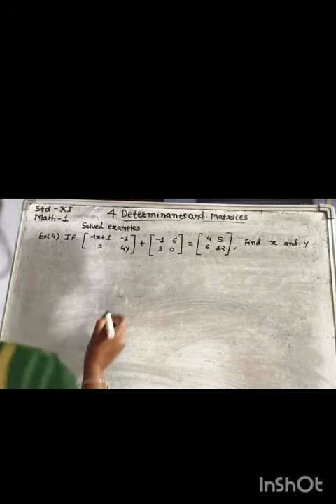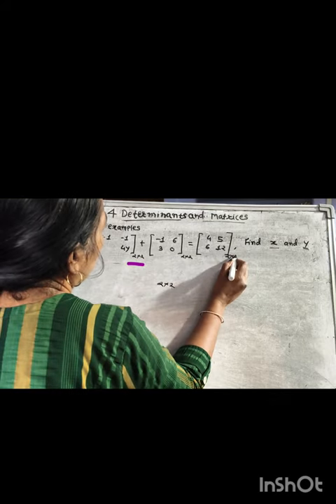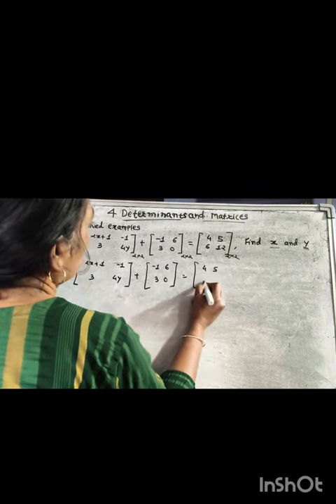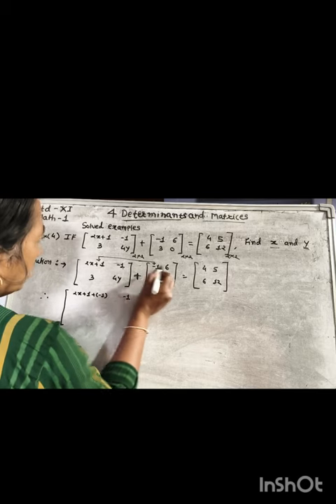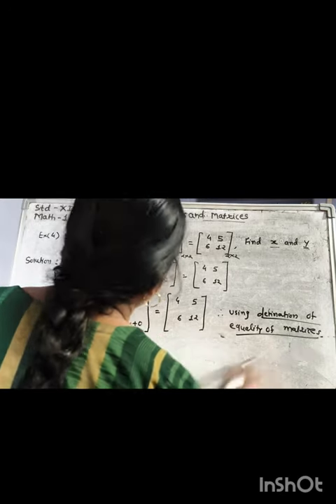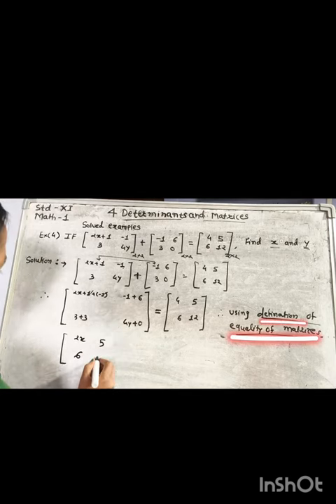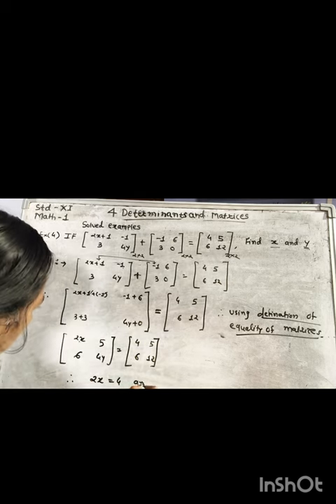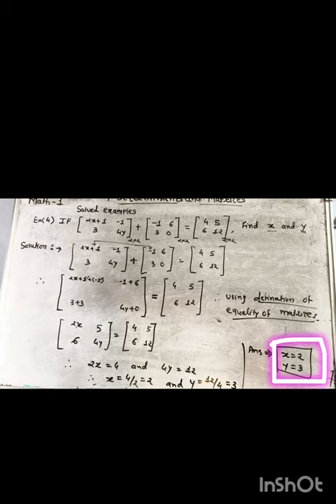Std11, 4 Determinant and Matrices, Solved examples, Ex(4) Find X and Y ,Math -1